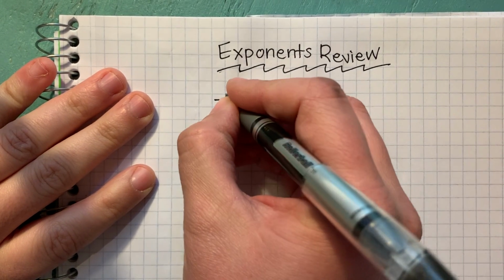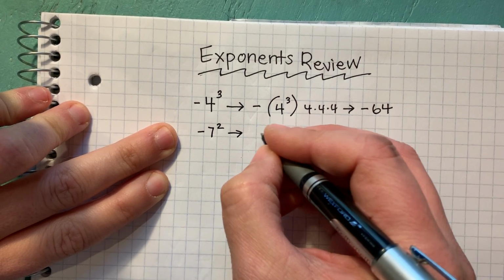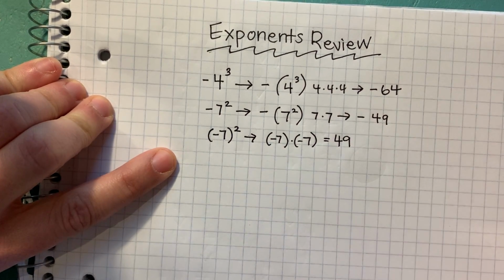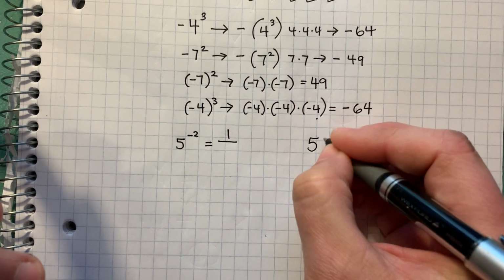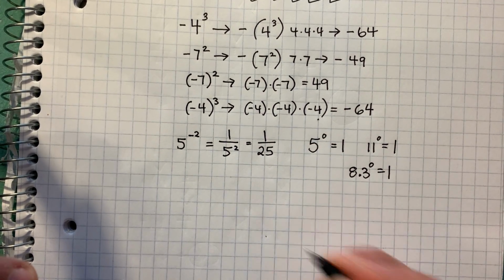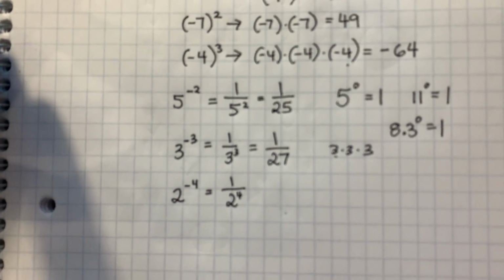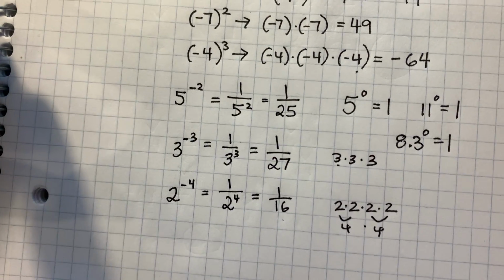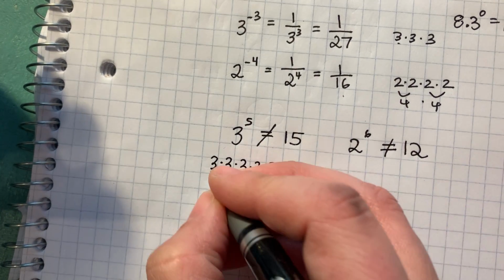Pre-Algebra: Exponents Review! Positive and Negative Exponents